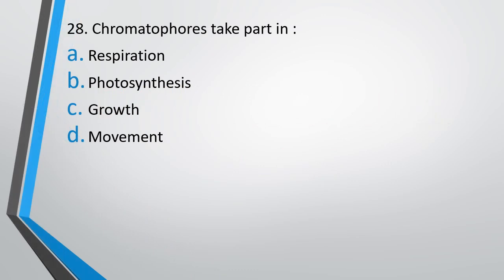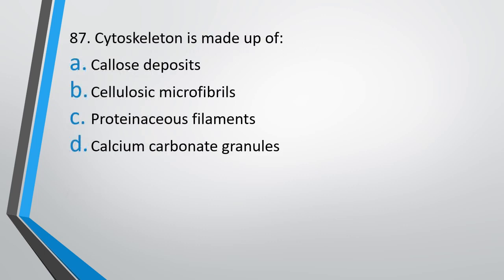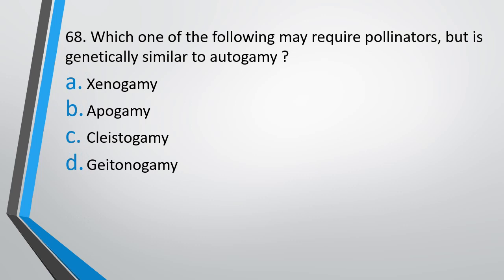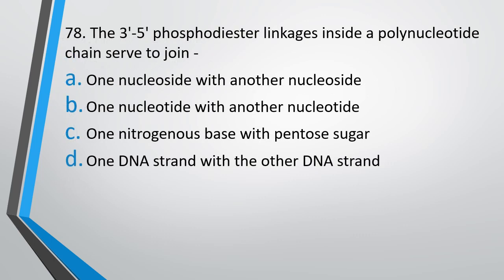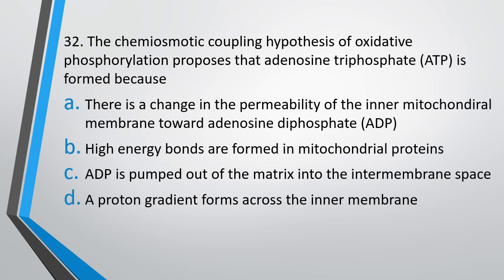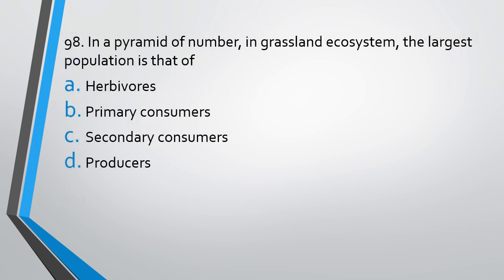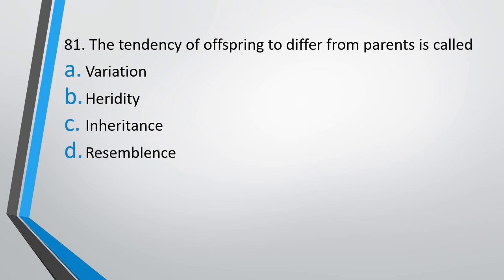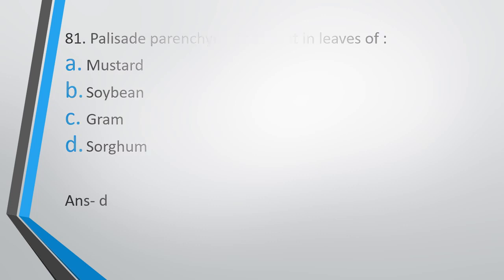Daily Biology MCQs for NEET 2022 (10 April) || MCQs for NEET Practice || NEET 2022 Questions